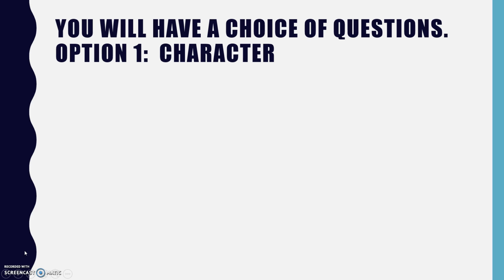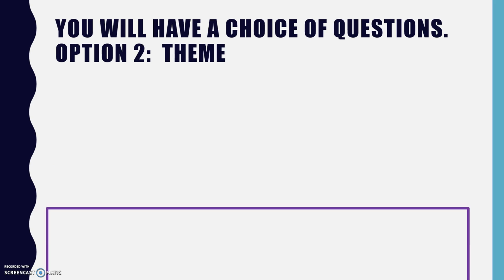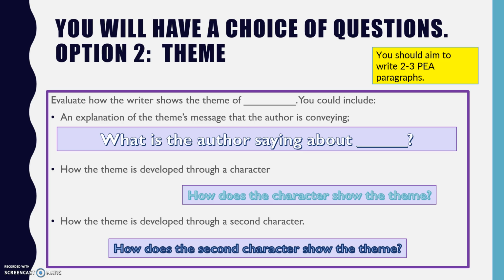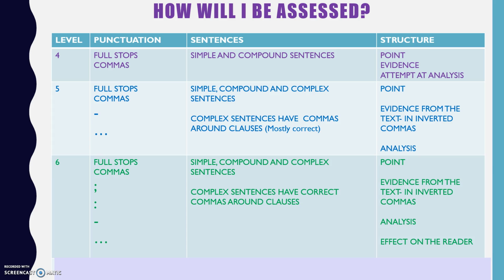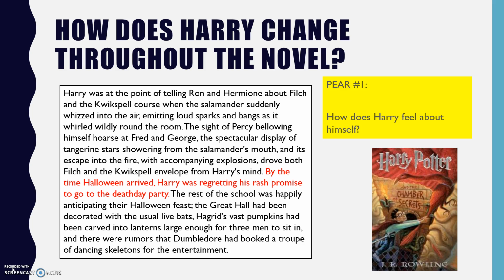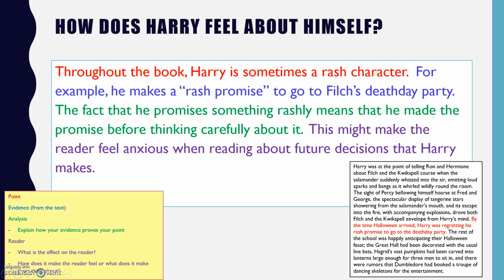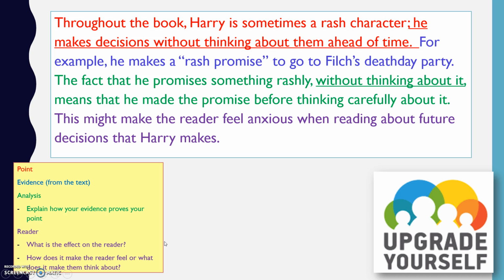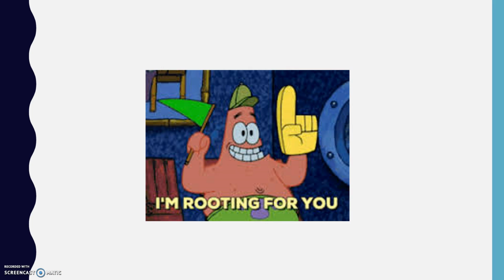End of year 7 Writing assessment help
Hi Year 7!  I have made this video for you to help you revise for your end of year 7 writing assessment...I hope it helps you!